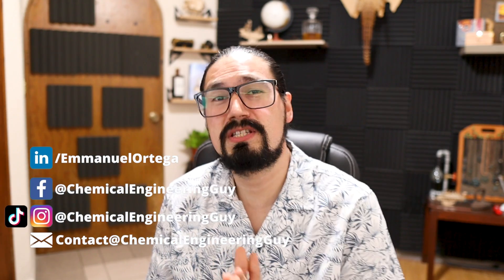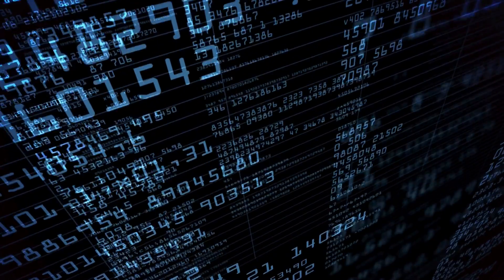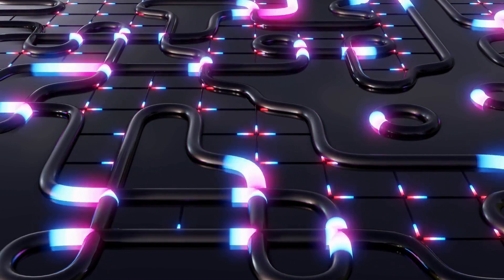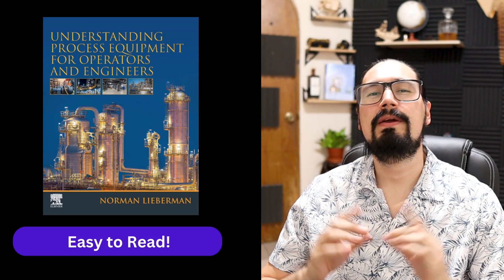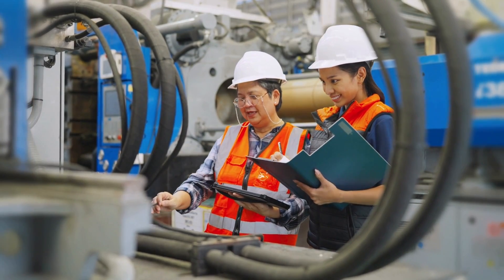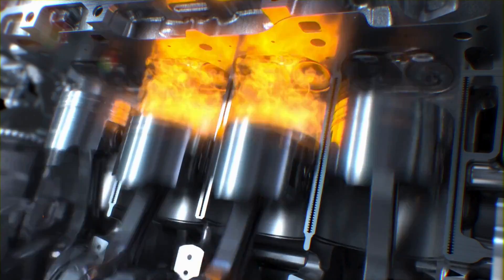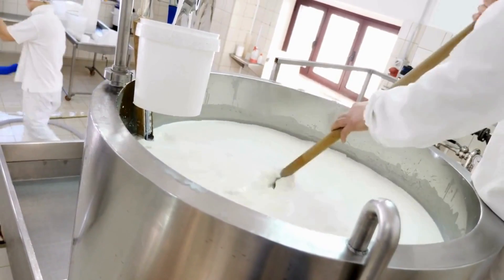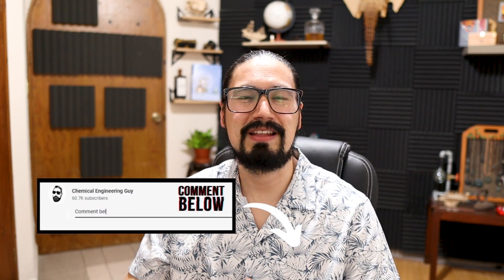Essential Handbooks for Career Starters: A Journey in Process Engineering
🟢 In the last Book Review video, we analyzed Books that you required as a Student or in an Academic environment.

Once you get started with you Chemical Process Engineering Career, you'll for sure encounter some books that you may not be used to:

⌚Timestamps:

00:00 Start
02:02 List
02:14 Perrys Book - Handbook Manual
03:19 Topic - Unit Operations and Equipment
03:42 A Working Guide to Process Equipment
04:10 Machinery's Handbook
05:00 Cameron Hydraulic Data Book
06:00 Chemical Process Equipment
06:56 Flow of Fluids - Crane
07:41 Fluid Mechanics Course!
08:06 Understanding Process Equipment
08:54 Topic - Utilities
09:28 Nalco Water Handbook
10:14 Topic - Safety
10:47 Chemical Process Safety
11:44 Topic - Process Control
12:47 Process Measurment and Analysis
12:59 Topic - Thumb Rules
13:20 Unwritten Laws of Engineering
14:26 Rules of Thumb Rule for Chemical Engineers
15:11 Topic - Plant Operation
15:41 Albrights Handbook
16:07 Troubleshooting Process Operations
16:43 Handbook of Chemical Engineering Calculations
17:12 Final Thoughts